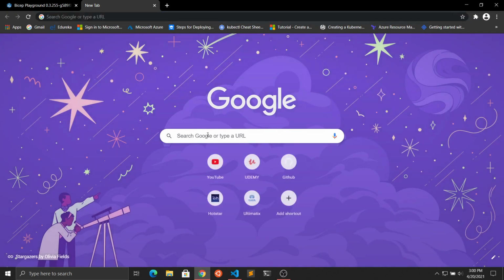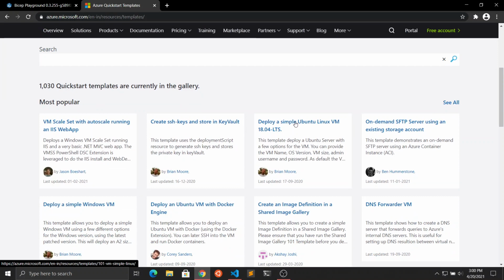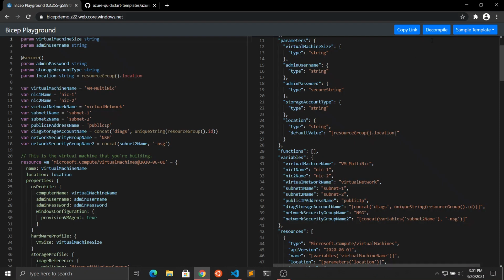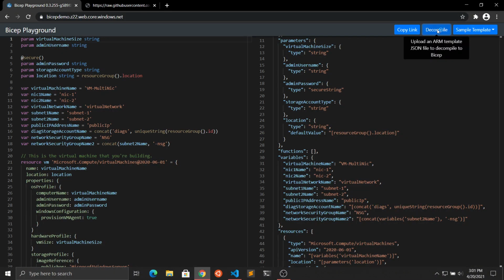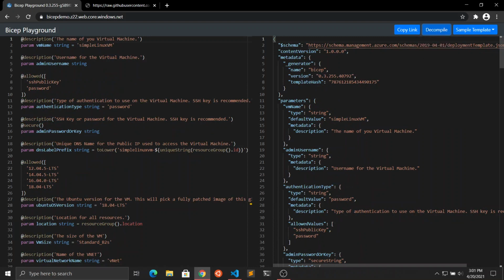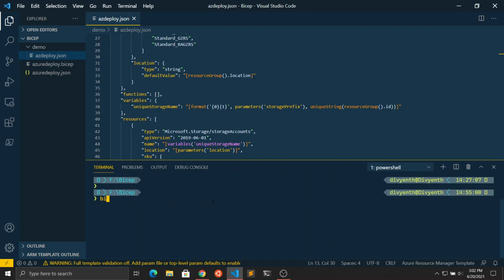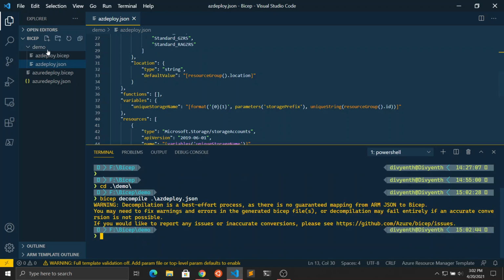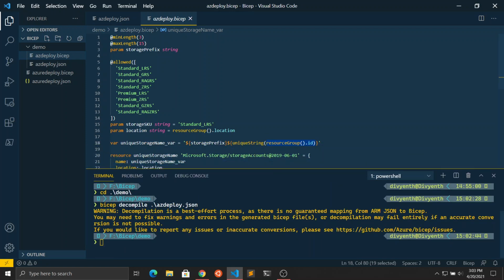Convert ARM templates to Bicep in minutes..!!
Timecode
0:00 Intro
0:11 Bicep Playground
1:38 Bicep CLI